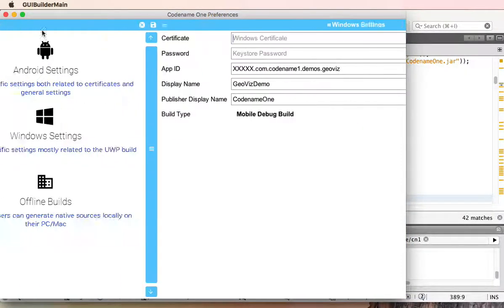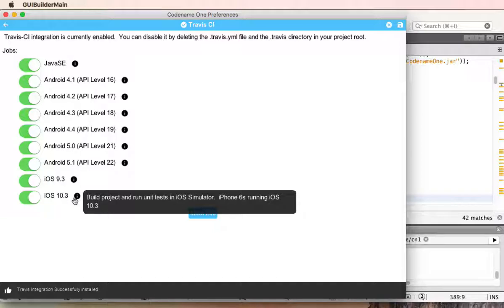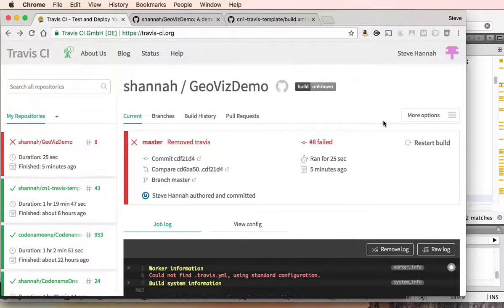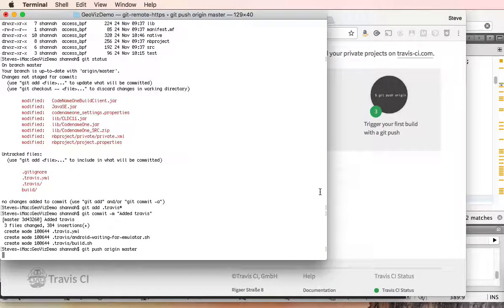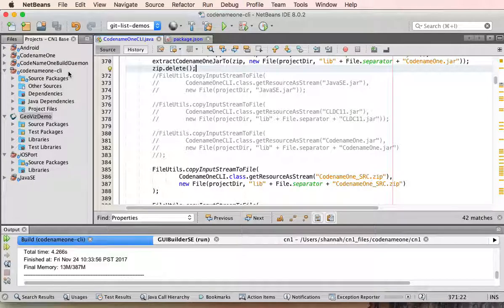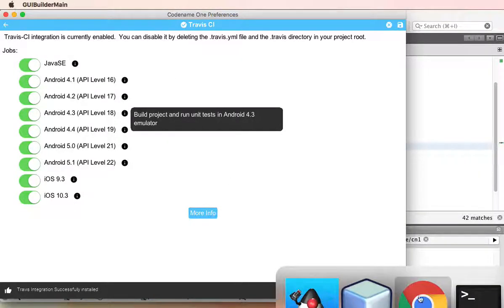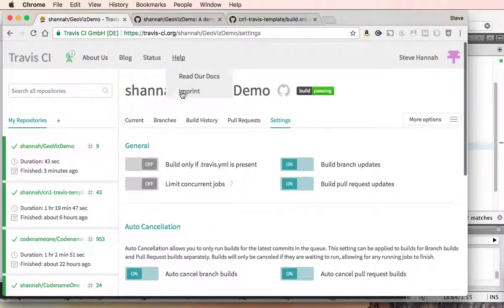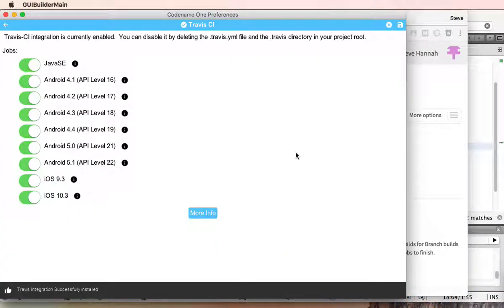How to enable Travis CI in Codename One Projects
This video demonstrates how to integrate Travis CI into your codename one projects.  Automatically run your unit tests in the Codename One Simulator, Android Emulator, and iOS Simulator for every commit.